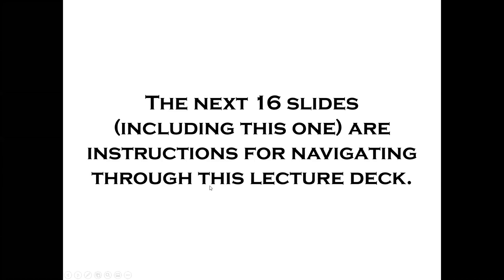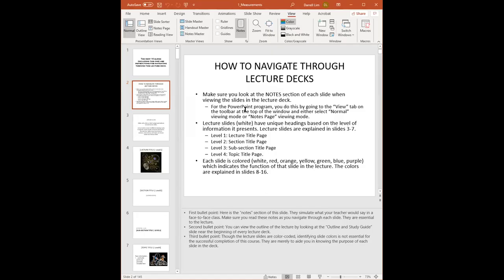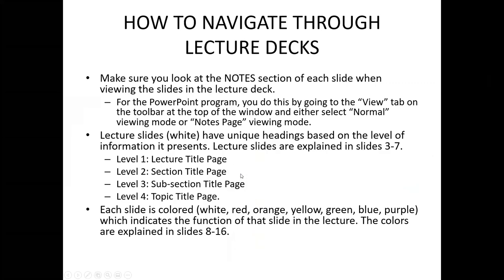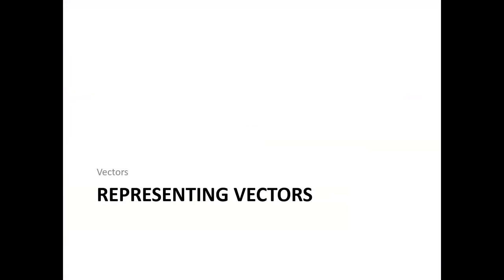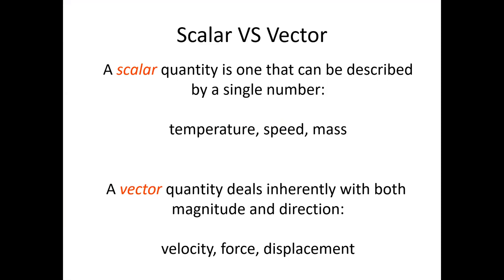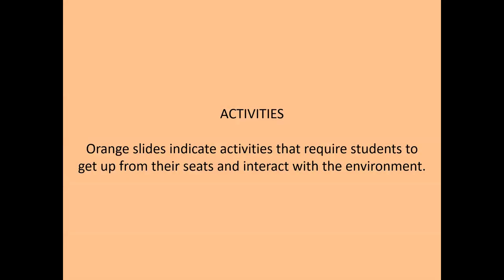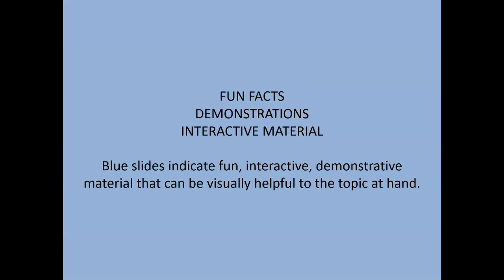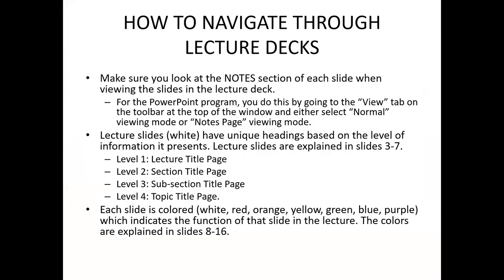How to Navigate Lecture Decks